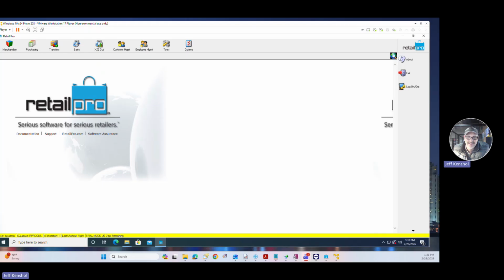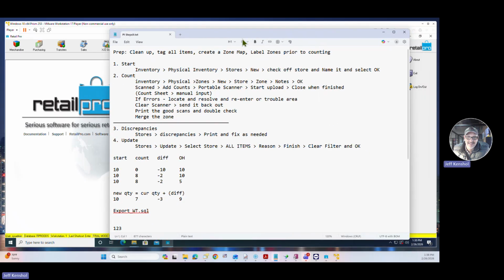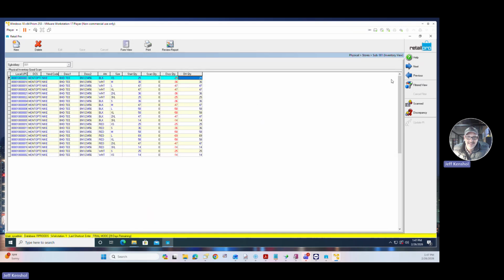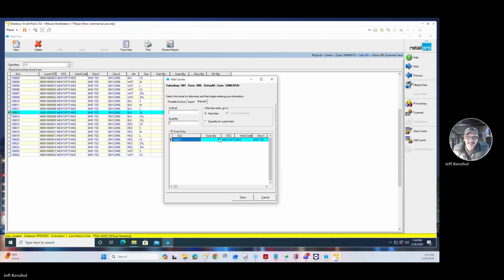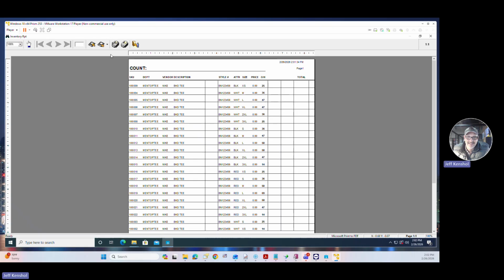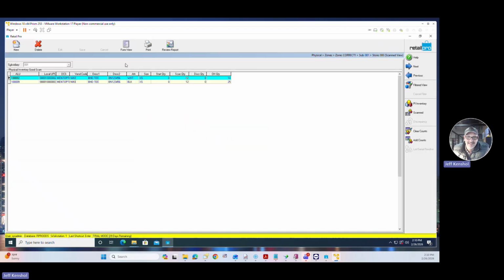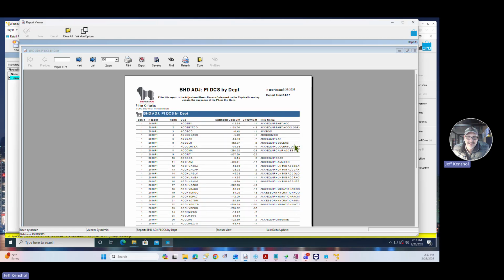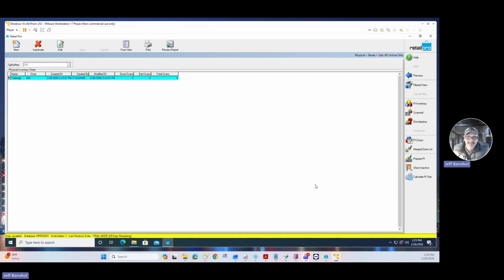Webinar V9 Physical Inventory 2/26/2026